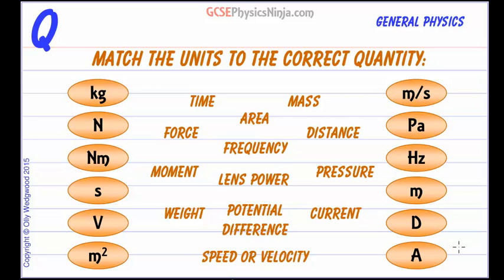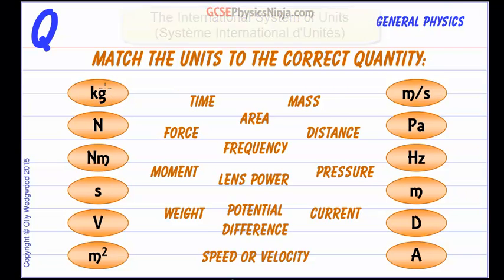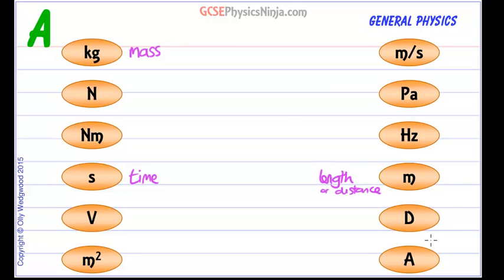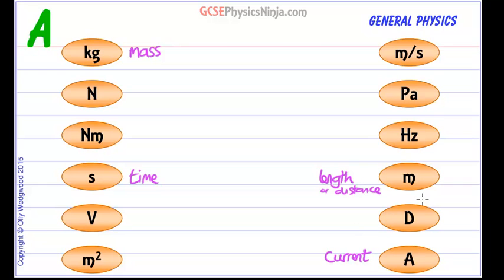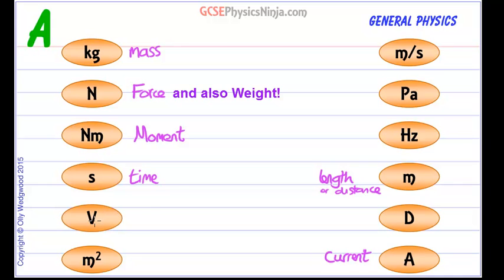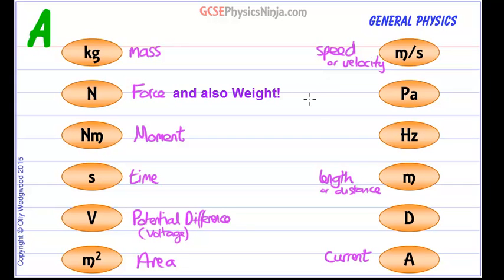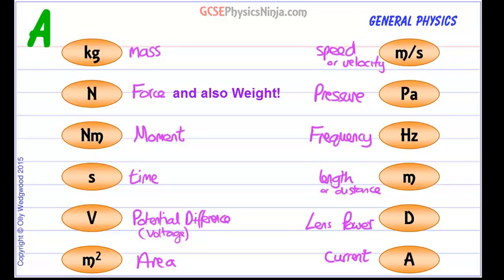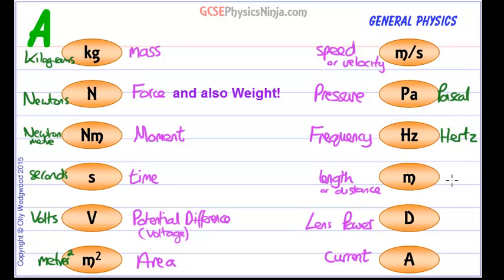Physics Quantities and Units - GCSE Physics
This physics tutorial explains some of the common quantities and units found in physics.